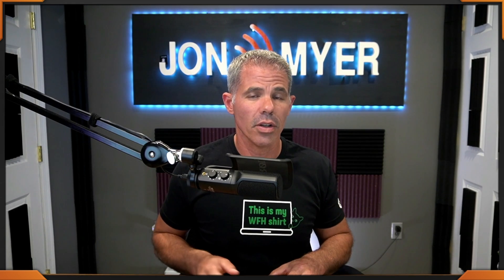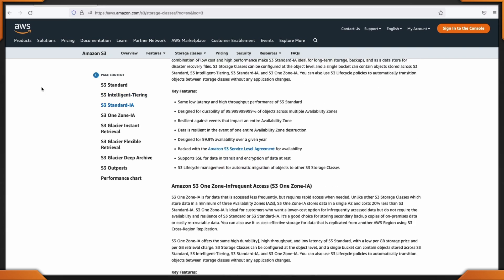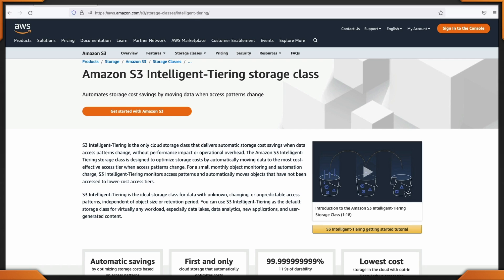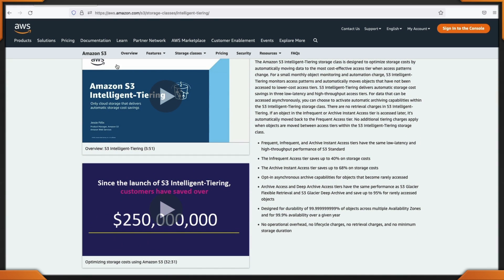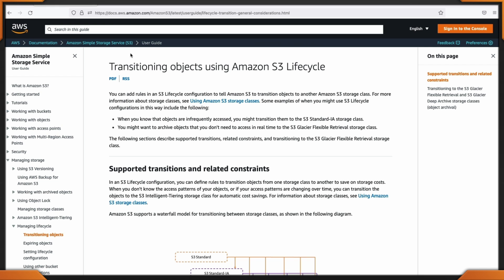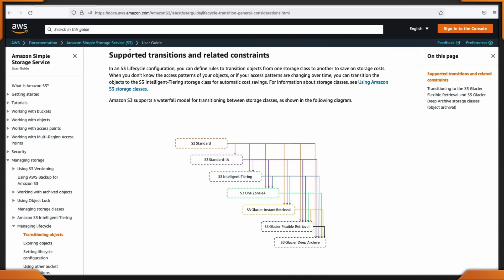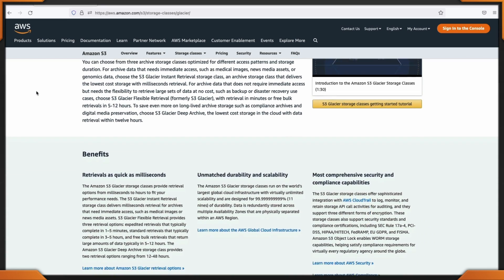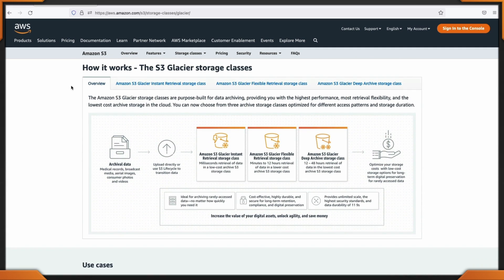AWS Cost Savings Quick Tip: Amazon S3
Amazon S3 has 8 Storage Classes

S3 Standard
S3 Intelligent-Tiering
S3 Standard-IA
S3 One Zone-IA
S3 Glacier Instant Retrieval
S3 Glacier Flexible Retrieval
S3 Glacier Deep Archive
S3 Outposts